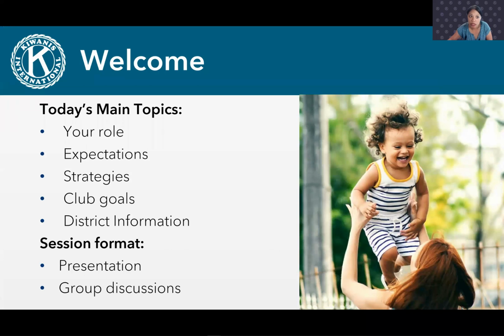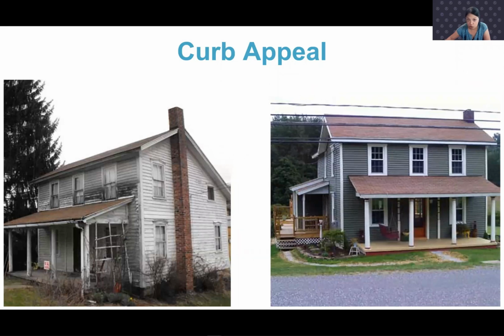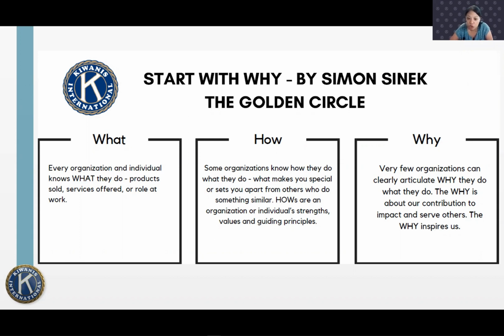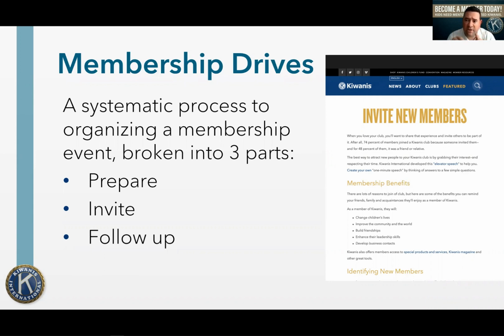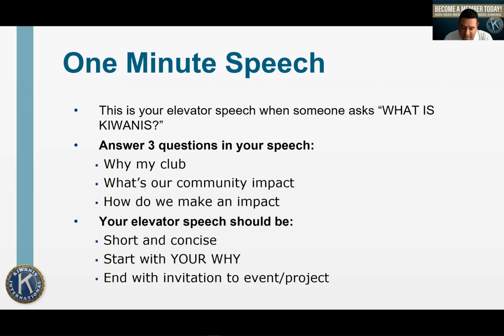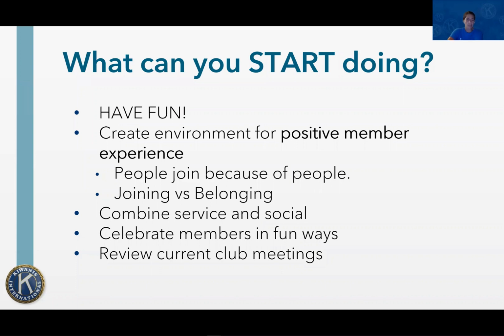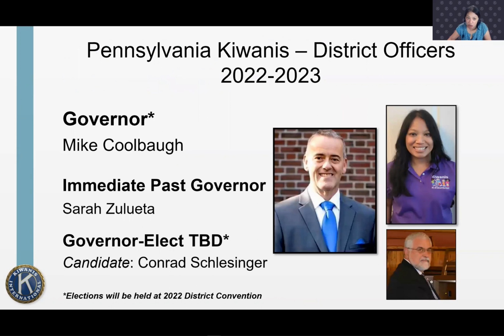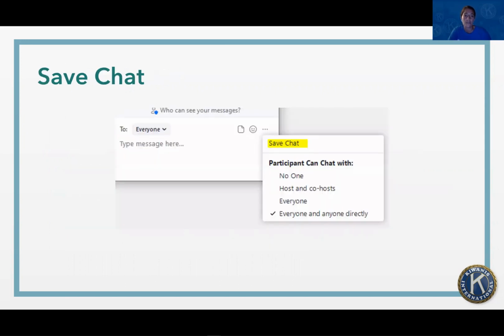2022 Club Leadership Education - Membership